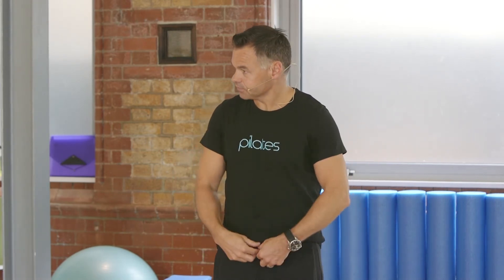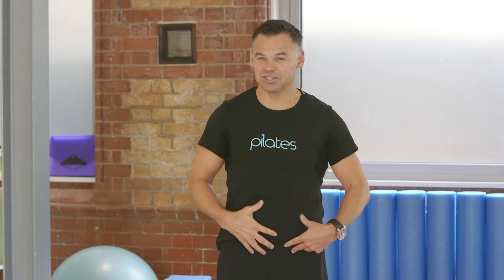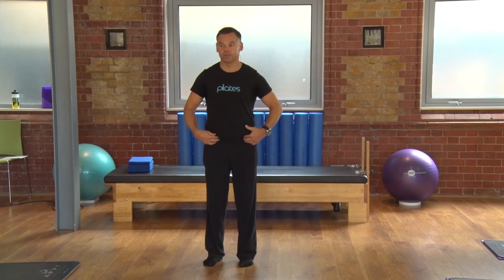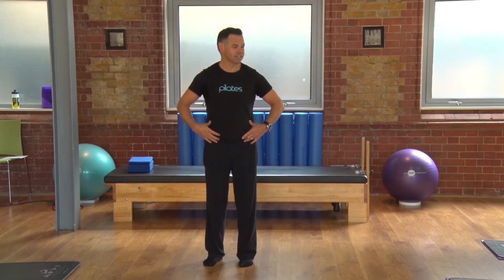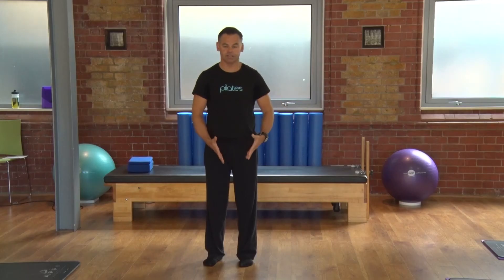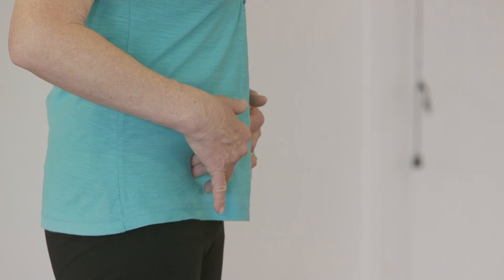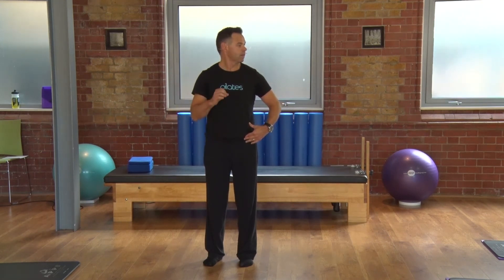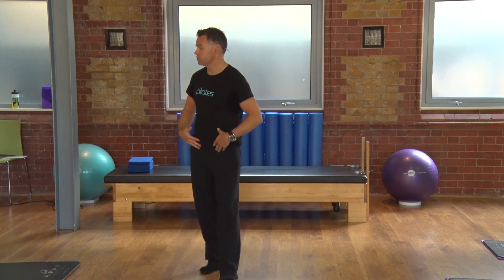Comprehensive Pilates Matwork Course SNEAK PEEK by APPI (Engaging the Core)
*No healthcare background required
*Qualify as a Pilates Instructor
*Everything you need to know
*Teach Pilates in a 1:1 or class environment

This course is our brand new Pilates Instructor qualification for all those without a health care background. This 13 day course consists of an induction day, followed by 6 x 2 day workshops that will teach over 100 Pilates Matwork exercises.

This comprehensive course, delivered by APPI’s world renowned degree level health practitioners, is focused on teaching anyone from a non health degree background the skills and knowledge required to teach Pilates in a 1:1 or class environment.

The course will include APPI’s unique insight into how the body works by delivering on course anatomy and physiology sessions (in addition to online and support materials), and bring the elements of applied anatomy usually taught at physiotherapy degree level courses.

Each day a different part of the body will be reviewed, and then a small surface anatomy session will allow all the pieces of the puzzle of understanding anatomy and movement to be pieced together. This will then be linked to the Pilates movements that focus on that area of the body as a way of allowing the student to link together the theories of applied anatomy and the movements of Pilates.

Over the 13 day program the full 34 traditional Matwork Pilates exercises, plus additional standing, kneeling and seated warm up and cool down exercises, will be taught. In addition, the APPI’s unique Pilates exercise level adaptations will enable the course participants to train a client through a step by step process of achieving successful Pilate’s movements. In the APPI repertoire the majority of the traditional 34 movements have been broken down into 4-6 levels, allowing a client with no exercise history, or limited movement control a chance to slowly progress in a painfree, achievable and structured program. Following successful completion of the training you will be empowered to teach 1:1 as well as group Pilates Matwork sessions.

APPI provide world-leading Live & Online Pilates for Rehabilitation Courses created by Physiotherapists.
Pilates Teacher Training courses, Products and APPI Physiotherapy Clinic services can be found or purchased

*Pilates Teacher Training for Physios or those with an equivalent degree.
*Training for those without a healthcare background (with added theory) - for personal trainers or those in the fitness industry.

Address: APPI Health Group Ltd, 5 Wellington Road London NW10 5LJ United Kingdom